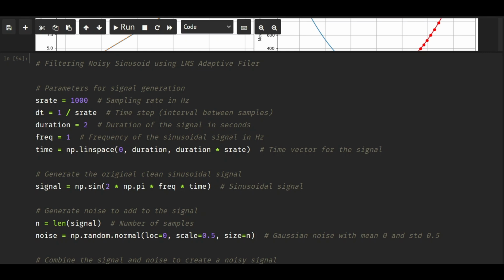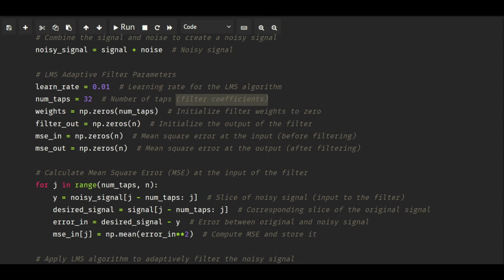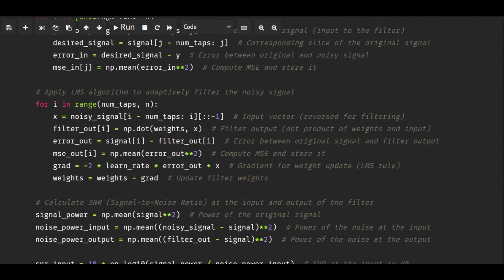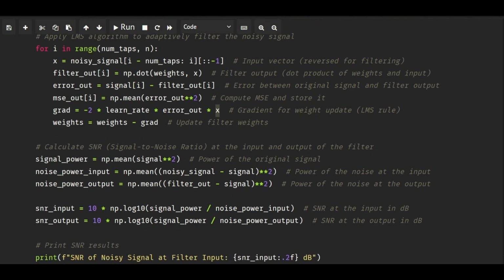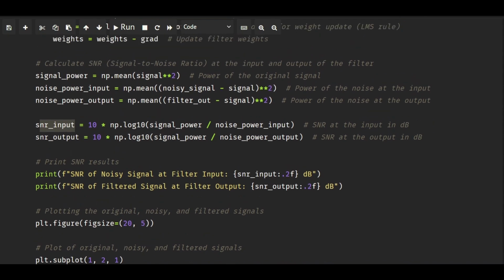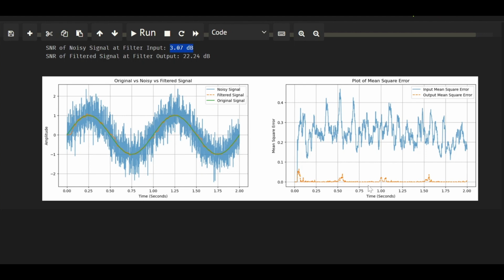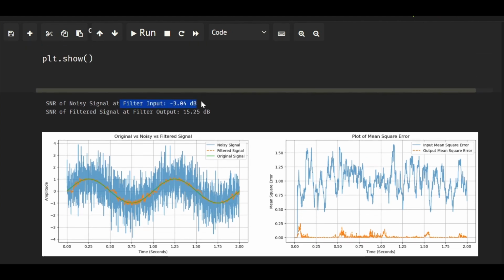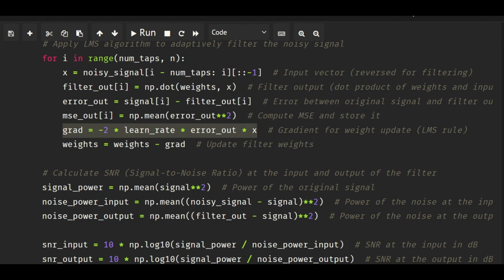Part3: Adaptive LMS Filter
If you've been following along, you already know how powerful the LMS adaptive filter can be for predicting and refining signals. In Part 3 of our series, we're going to take things a step further by tackling a common problem in the world of signal processing: cleaning up a noisy sinusoidal signal.

Imagine you have a clean sine wave, but when you measure it, all you get is a noisy, distorted version. How do you recover the original signal? This is where the LMS adaptive filter shines.

In this session, we'll show you how to implement the LMS filter in Python to separate the noise from the signal and reveal the underlying sine wave. You'll see firsthand how the filter adapts, learning from the noise, and gradually honing in on the true signal. We'll start by generating a noisy sine wave, just like you might encounter in real-world scenarios. Then, using the LMS adaptive filter, we'll clean it up step by step, explaining each part of the process along the way.

By the end of this part, you'll not only have a clean sinusoidal signal but also a deeper understanding of how to apply adaptive filters to various signal processing challenges. So, get ready to dive into the code and see the LMS filter in action!